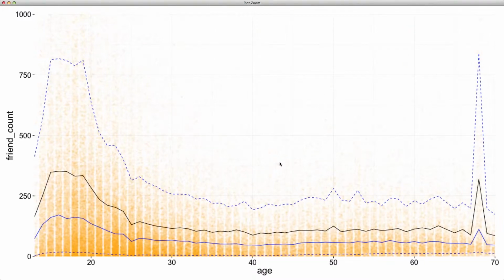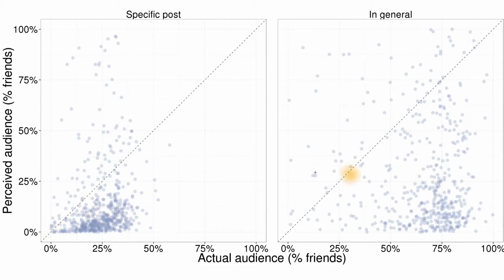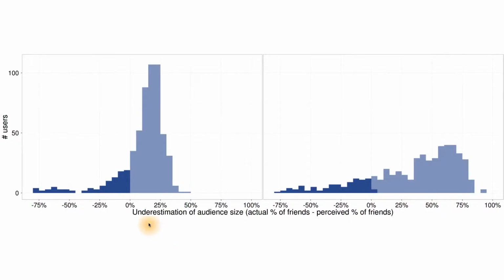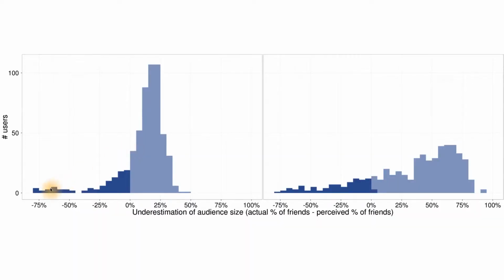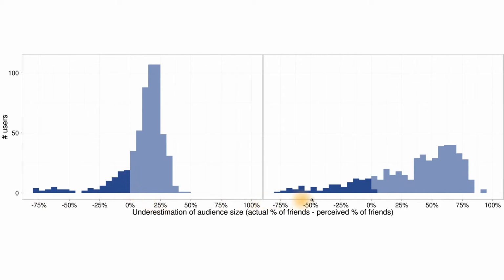Moira: Histogram Summary & Scatterplots - Data Analysis with R